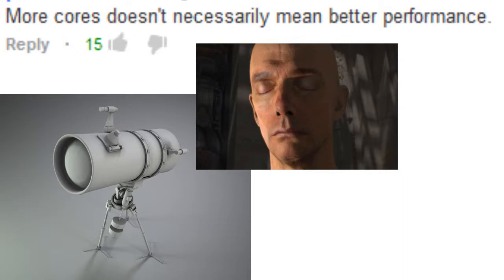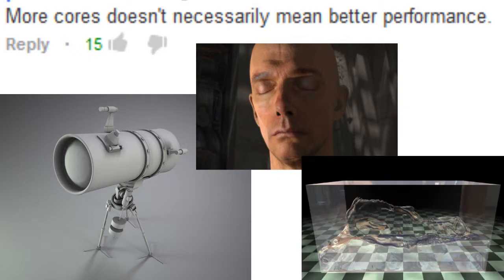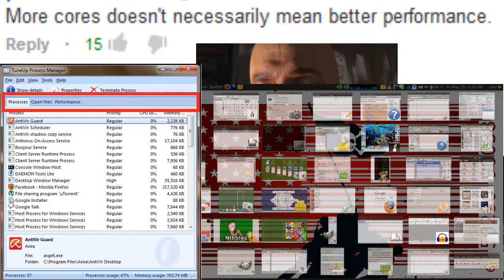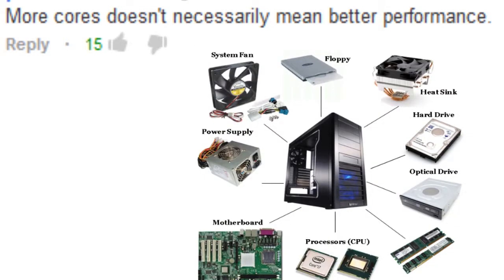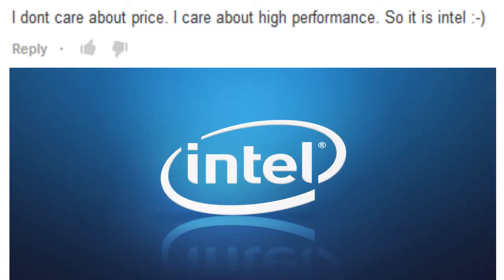AMD Vs. INTEL Revisited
- All photos or images used in this video belong to the original company in which they derived from. I in no way take credit for the images they are simply a visual to help my viewers understand the product comparison.